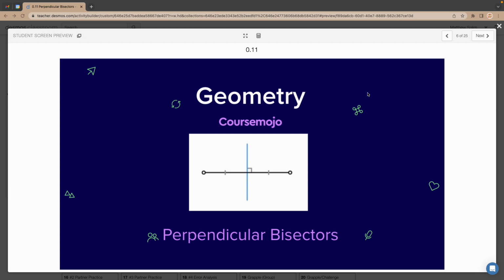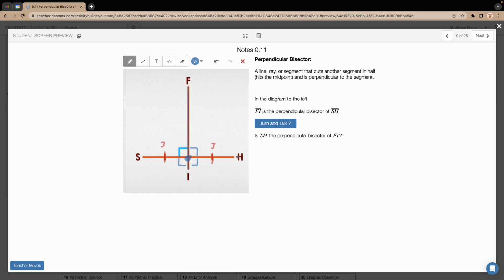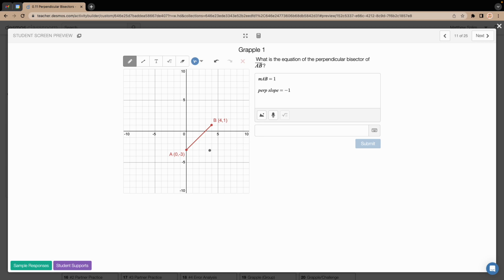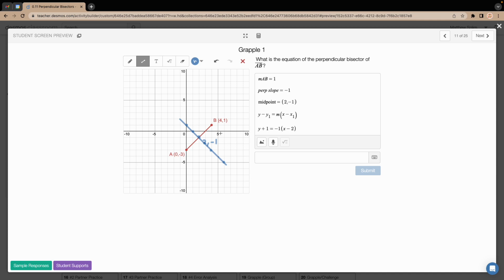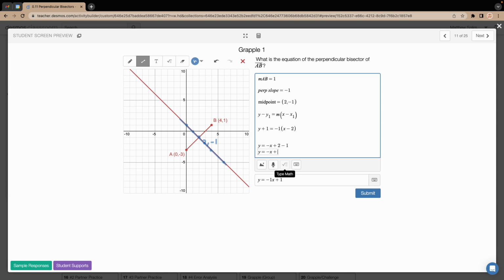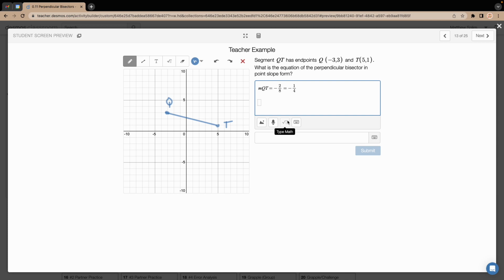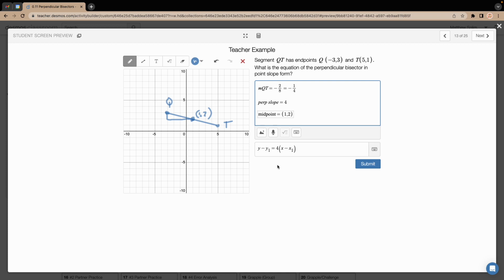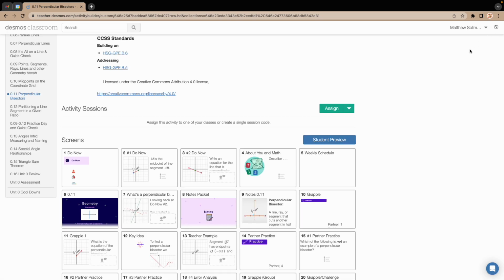Graphing Perpendicular Bisectors